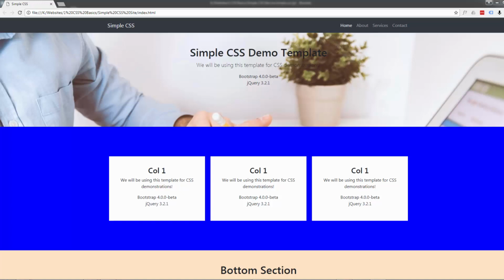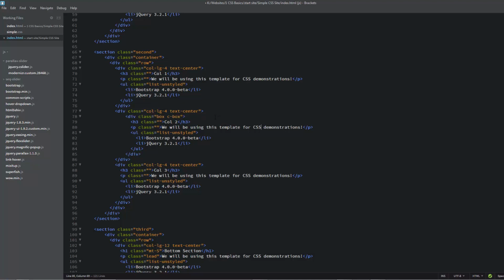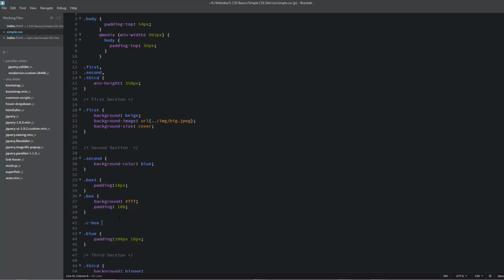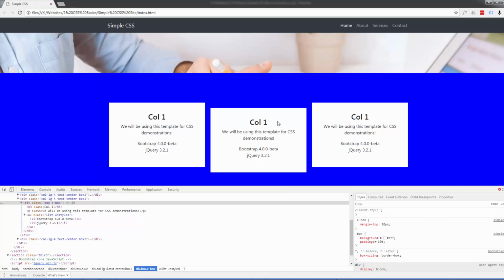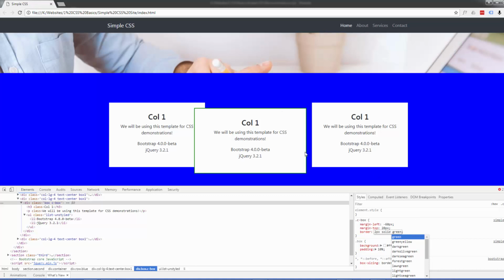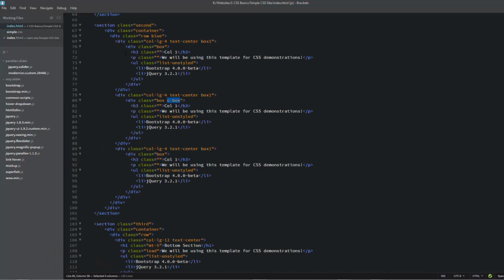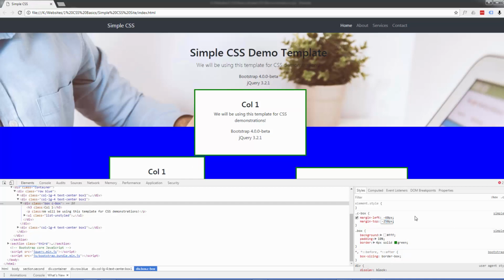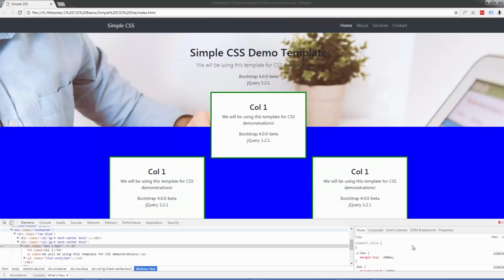CSS margins using simple CSS - Cascading Style Sheets Tutorial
CSS add margins using simple CSS. Simple CSS. In this series of videos we are going to go through the process of adding simple CSS code to websites to manipulate the styling. We will be covering many areas of CSS such as; padding, margins, borders, background colors, background images, and transitions to name but a few. CSS can make the difference, it can turn a good website to a great website and it is not difficult to learn. So follow along with our simple CSS tutorials and learn some of the basics of CSS coding to make your website stand out.